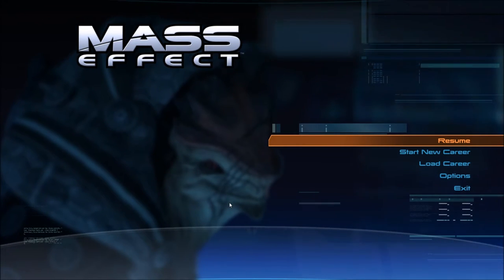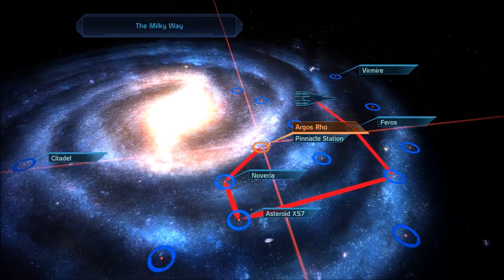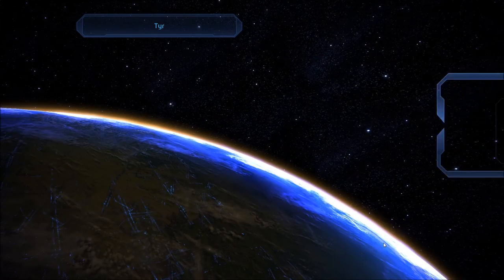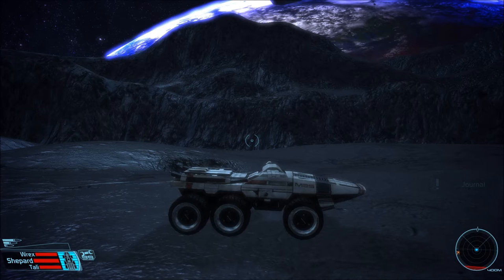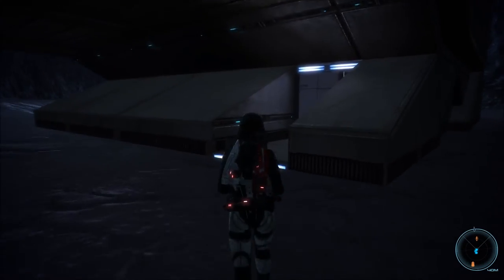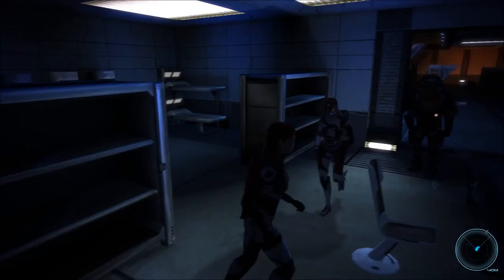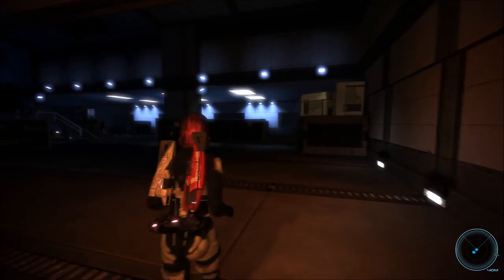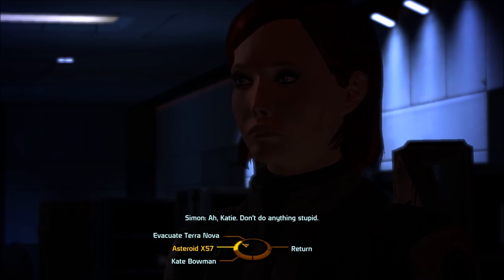Let's Play Mass Effect (Blind), Part 75: Bring Down the Sky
(Part 1 of 3) Let's stop the asteroid X57 from crashing into Terra Nova, a planet with millions of inhabitants. Yeah, that would be a good thing to prevent.

Direct link for Bring Down the Sky DLC (the webpage itself was removed, but the file remains)

There is a mod installed, called M.E.U.I.T.M (Mass Effect Updated / Improved Textures Mod).

Mass Effect is a property of Bioware Corp., Microsoft Game Studios, and Electronic Arts, Inc. I do not own any of the rights to this game, nor any of the material within this video. Thank you and have a galactic day.